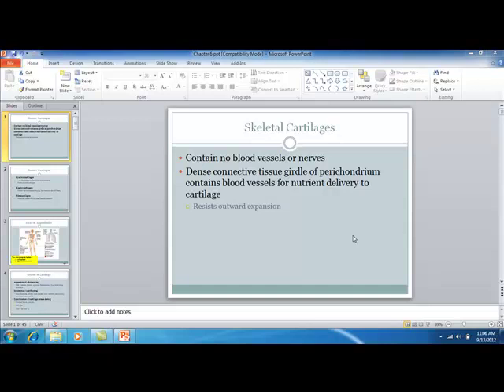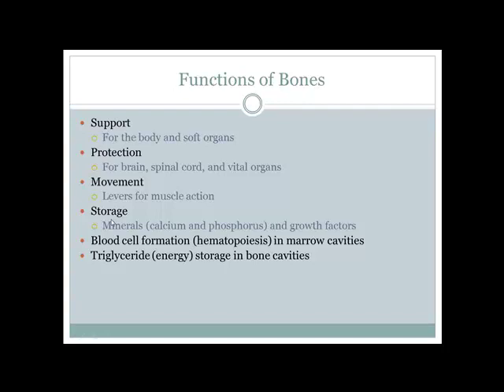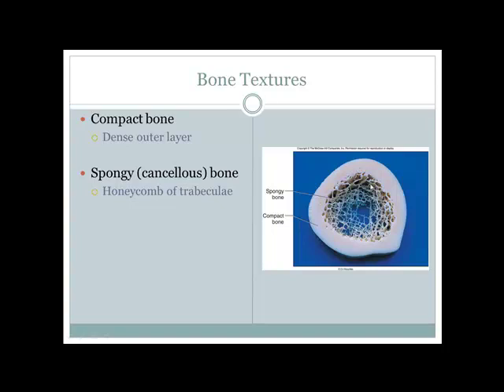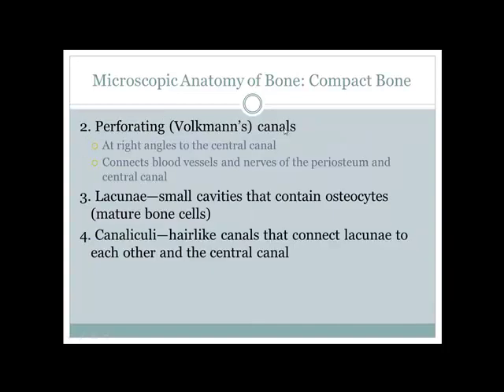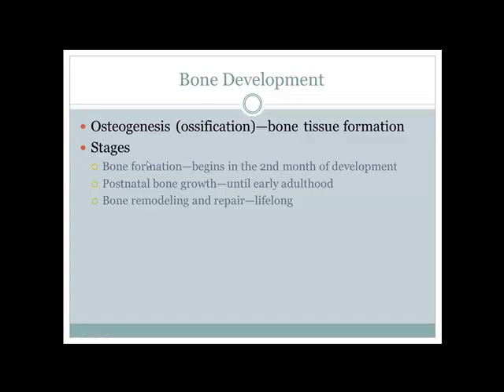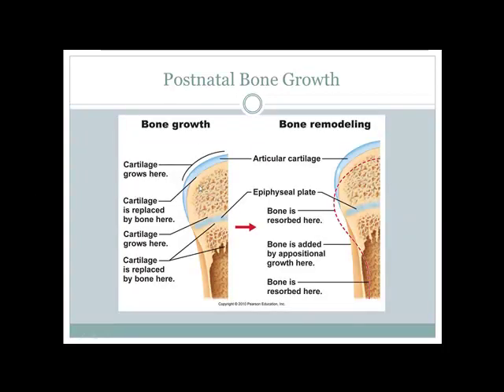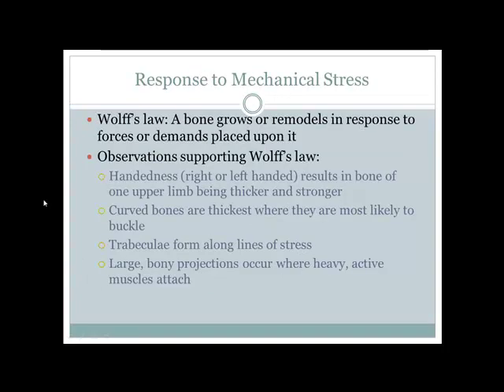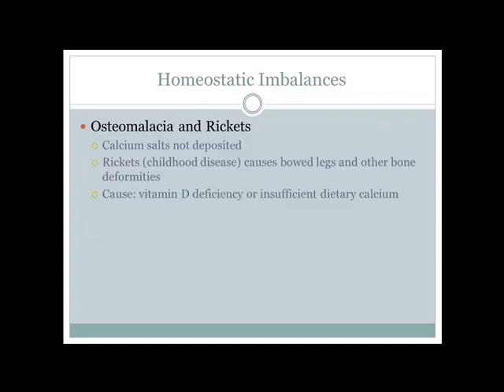KCC Bone and Skeletal Tissue